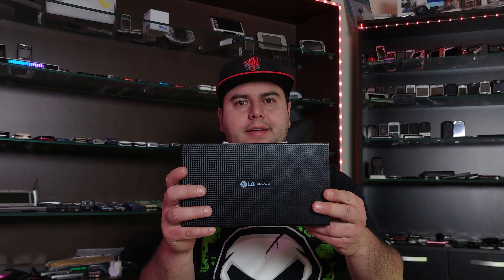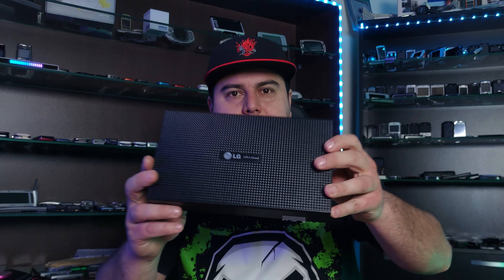LG KG800 Chocolate Unboxing